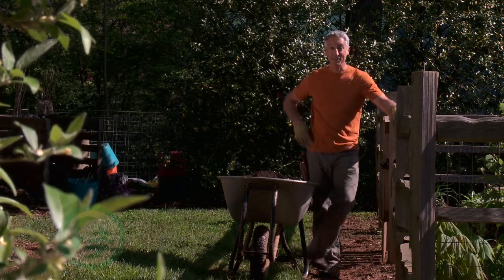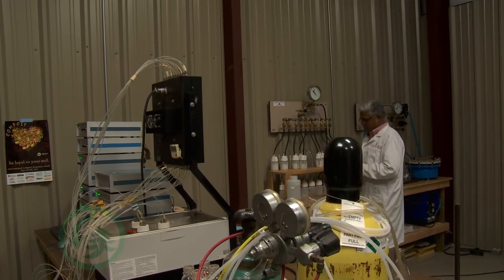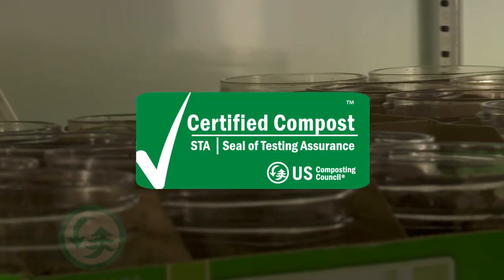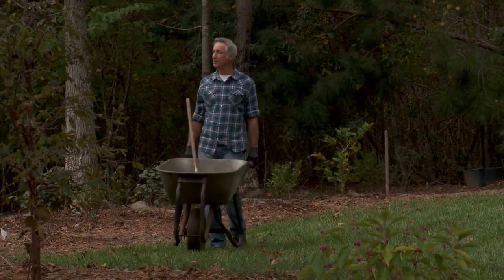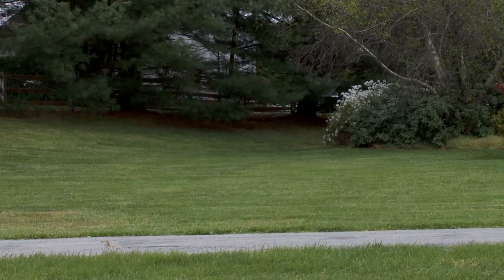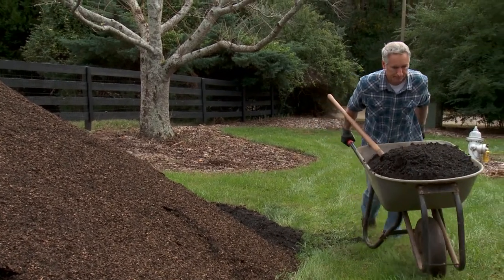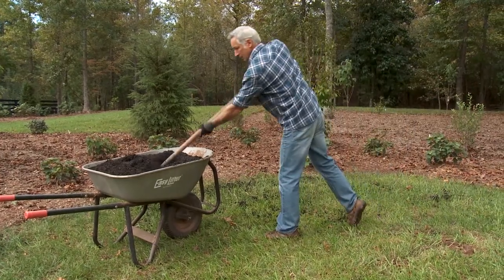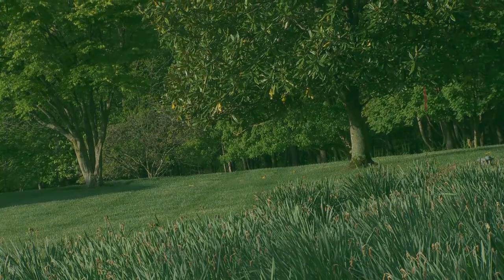USCC PBS's Joe Lamp'l talks certified compost and how to use it.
Learn why it is important to buy US Composting Council Certified compost AND get compost tips for lawn and garden application.